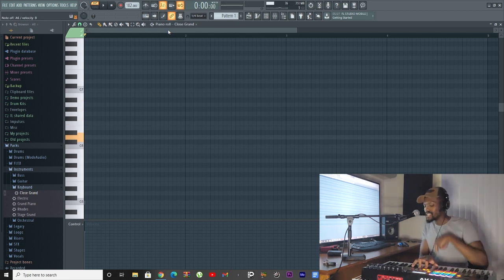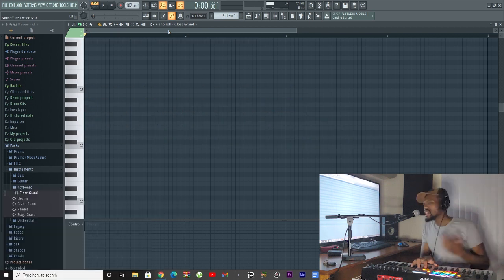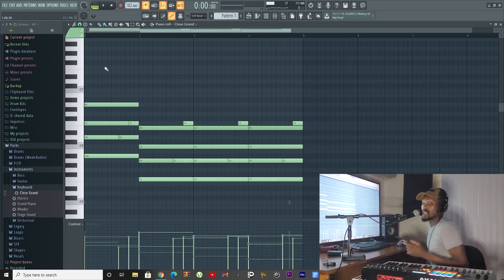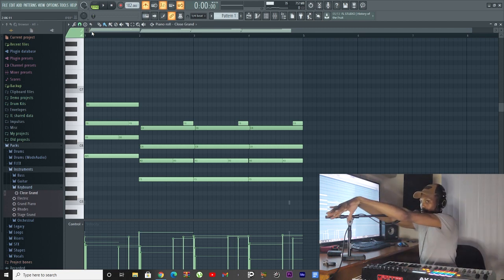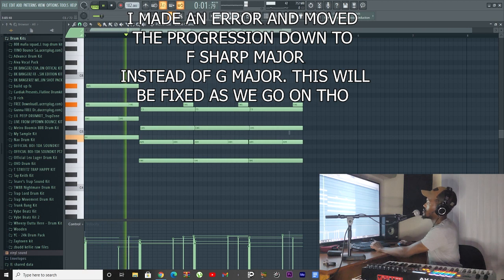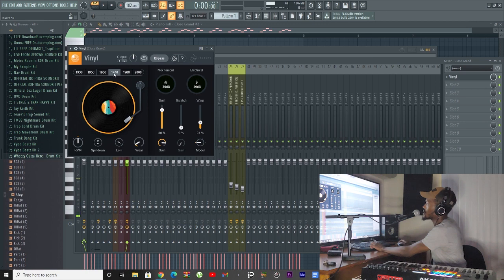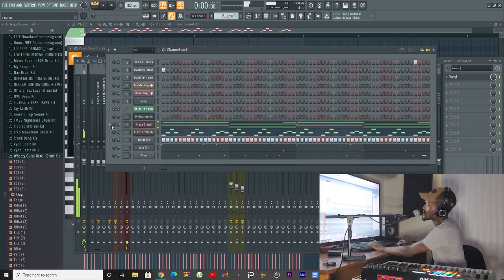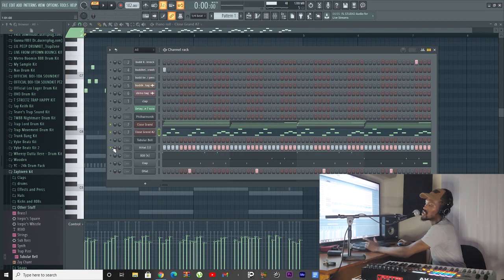How to make a beat like "TOO SMOOTH" by LOUIE RAY (Prod. ENRGY BEATS)